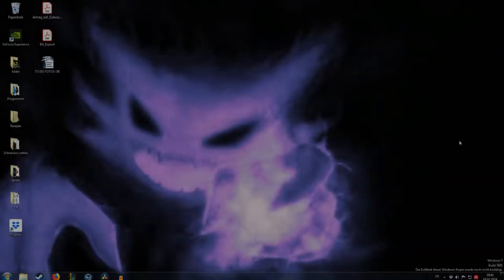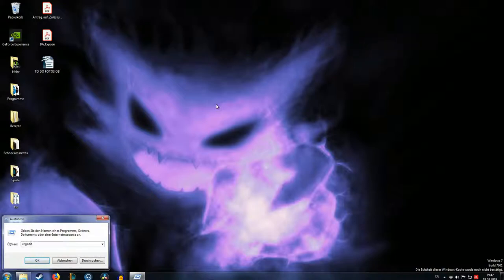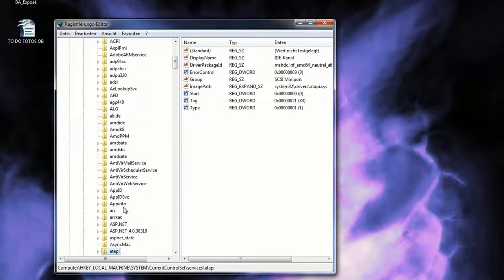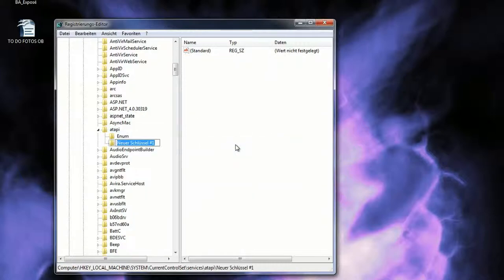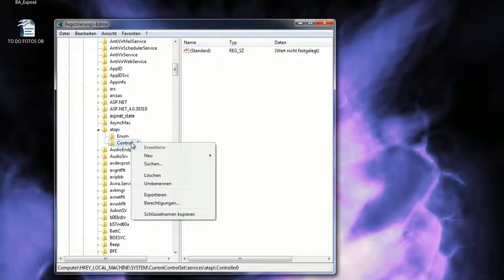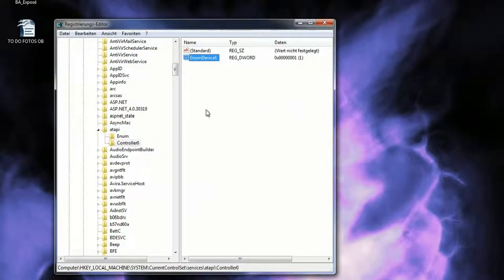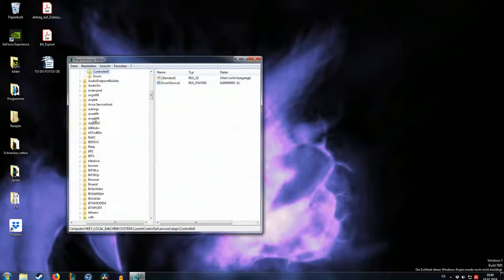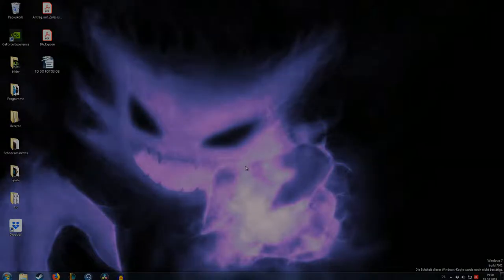How to Fix Hard Drive / Blue-Ray Drive not Showing up in my Computer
How to bring back your physical drives when they aren't shown up / recognized from the system.

Sometimes it happens that Hard or Blue-ray drives just disappear in my computer. After a couple of tries i found the method bringing back the drive and solving that problem. This also requires to enter the registry of the computer which can be seen as an advanced thing but if you follow the shown steps it wont be too hard to do.